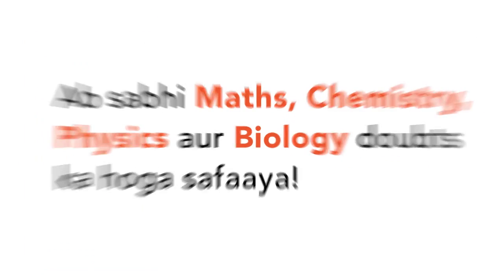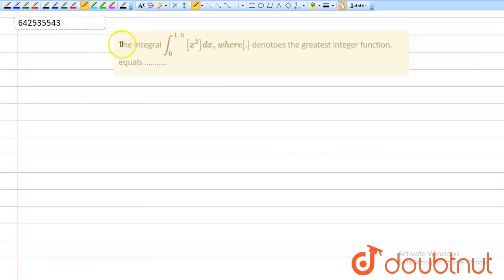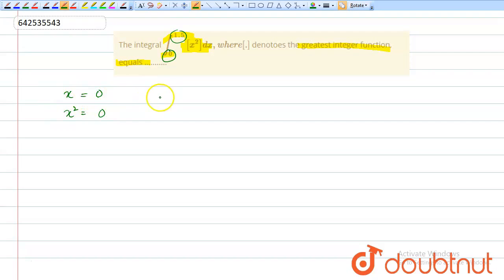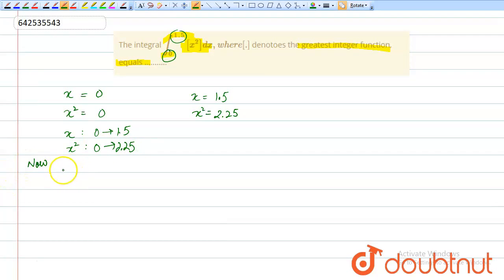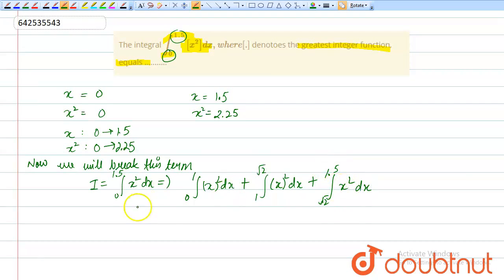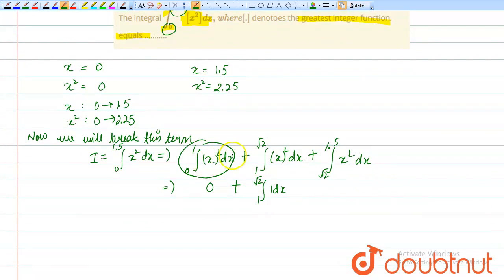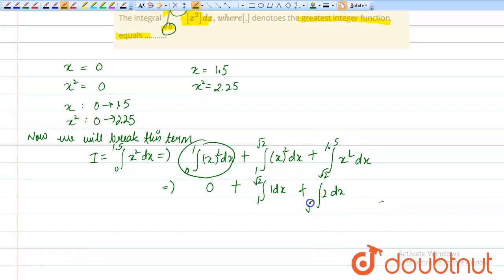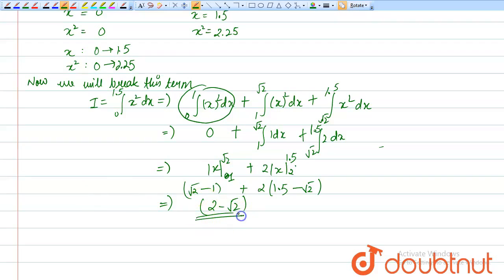The integral int_0^(1. 5)[x^2]dx ,w h e r e[do\ndenotoes the greatest integer function, equals ....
Class: 12
Subject: MATHS
Chapter: INTEGRALS
Board:IIT JEE

👉 Have Any Query? Ask Us.